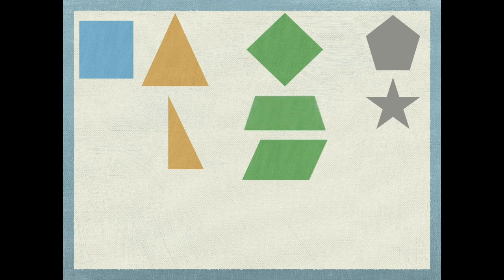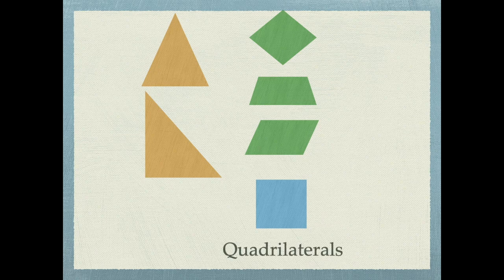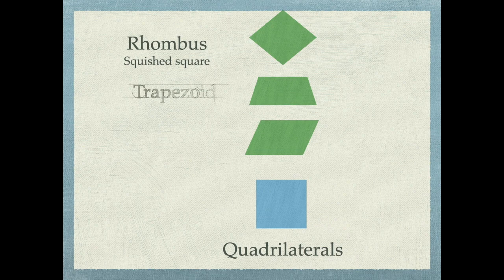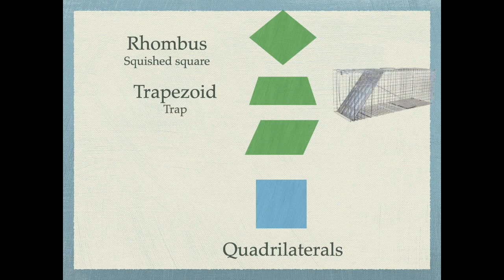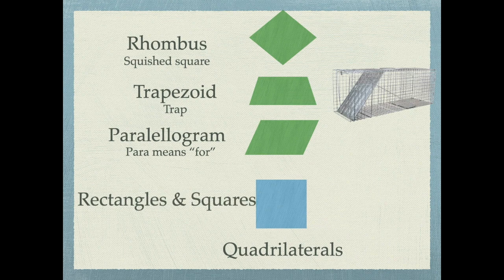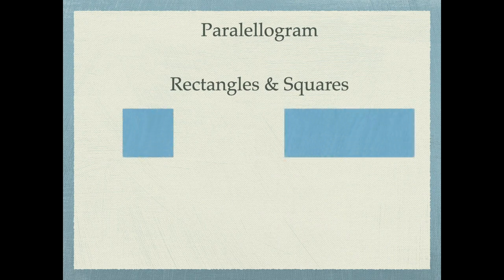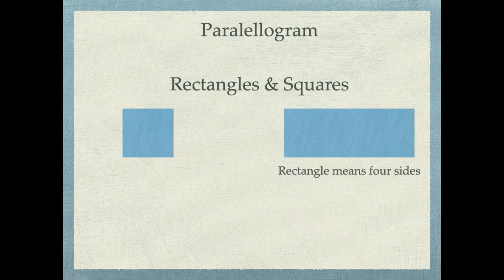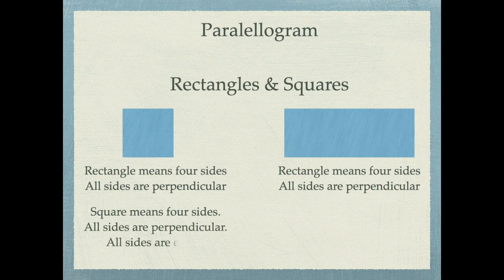Geometry: Shapes & Polygons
This video is about naming the shapes & polygons we will be chatting about in the upcoming videos.  We learn the difference between squares and rectangles, rhombuses and trapezoids.  This video is meant to be a review, not the first encounter with these words.  If you need an introductory lesson,

I got all the my stuff from

It has a teacher page, a student page, a family page!